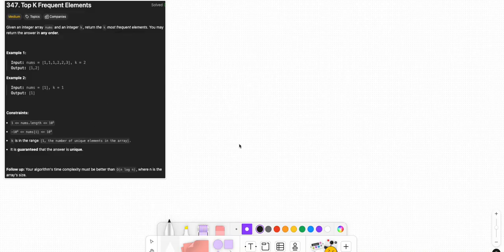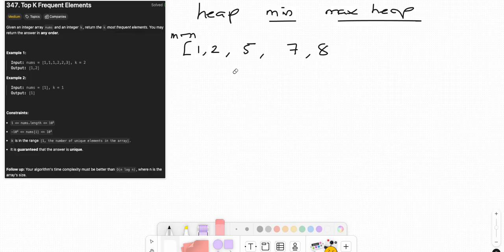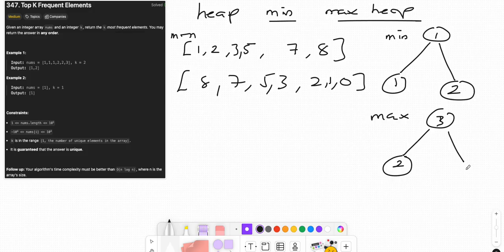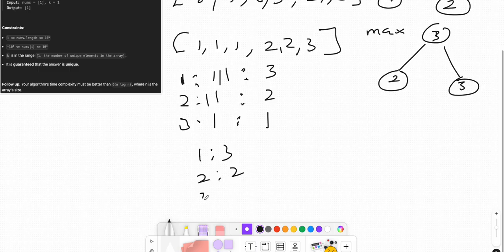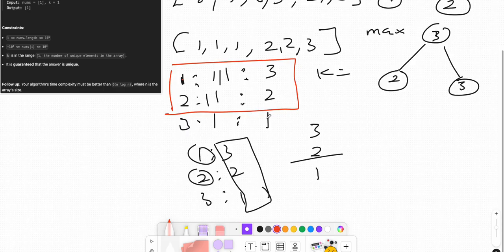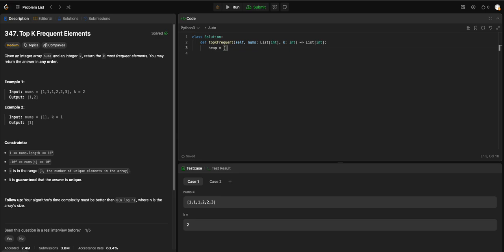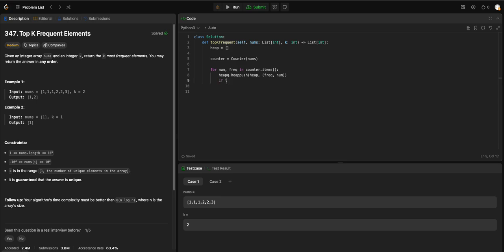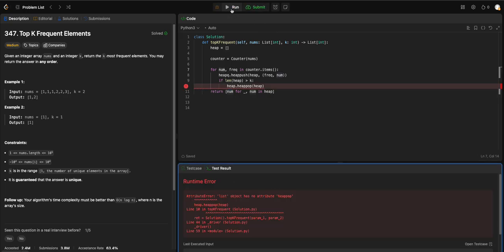Top K Frequent Elements - Leetcode 347 - Python - Twi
In today’s video, we tackle another LeetCode problem Top K Frequent Elements - Leetcode 347 explained in Twi.